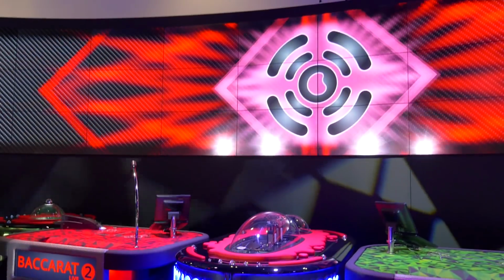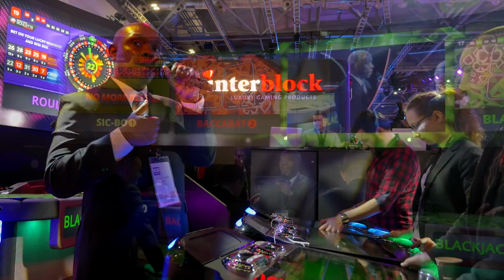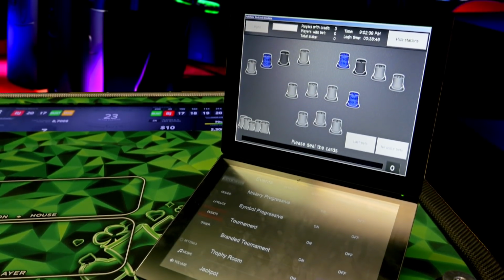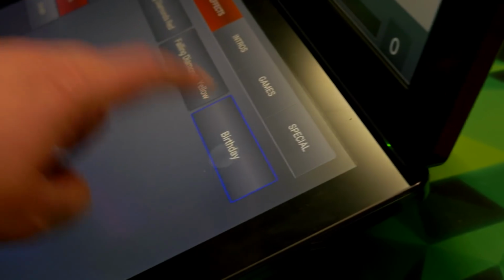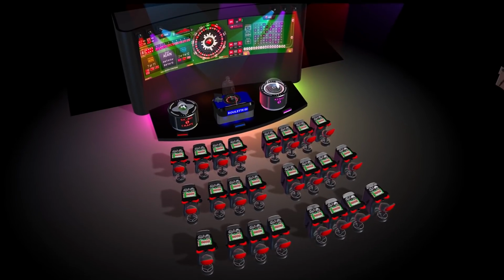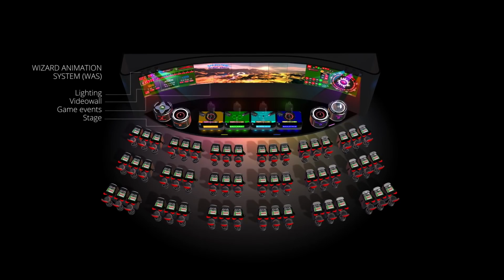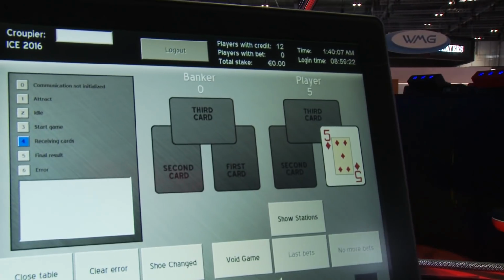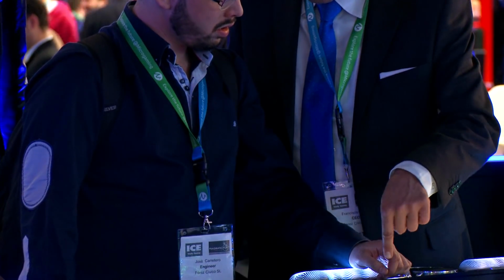PULSE ARENA Electronic Table Game Stadium by Interblock - Product Video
The PULSE ARENA takes a Stadium environment to the next level. The fully customizable, modular design allows operators to configure the Stadium according to their floor size and player preferences—and even change the environment completely to meet differing needs during the week or weekends.